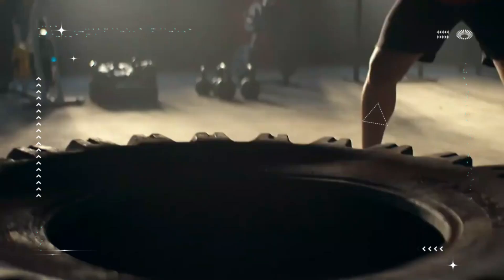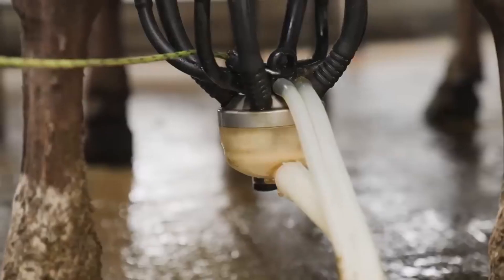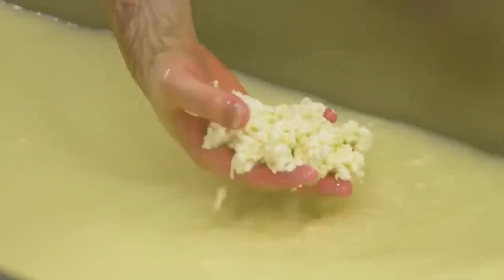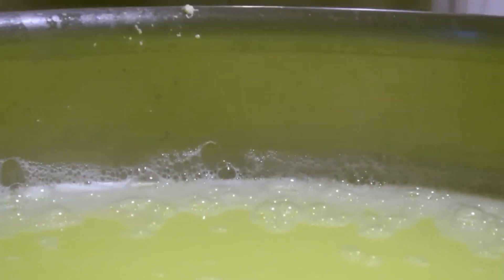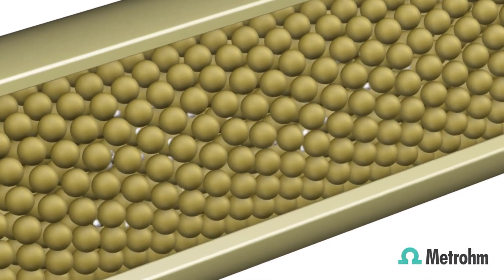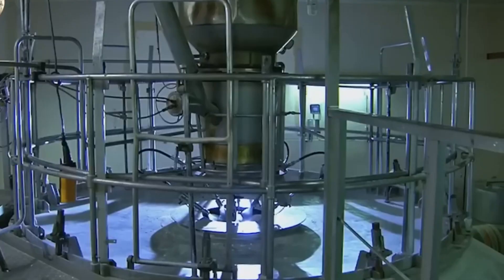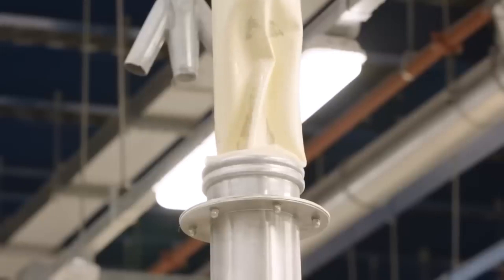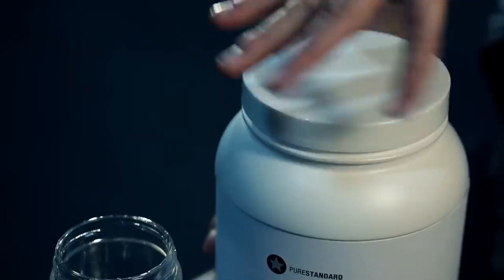How Whey Protein is Made - The Secret Factory Process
Watch how whey protein is made in factories and how factories transform milk into whey!

Ever wondered how your whey protein powder is made? In today's video, we take you behind the scenes to unravel the process of turning raw whey into the high-quality supplement you love!
Whey protein is crucial for muscle building. It is sourced from cow's milk as a by-product of the cheese-making process. We will discover the craftsmanship and science that goes into every scoop.